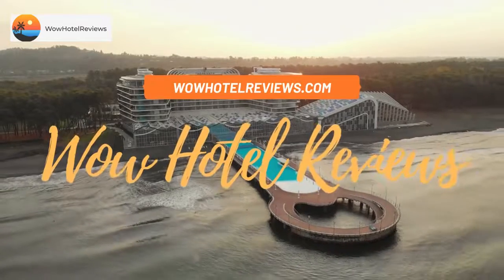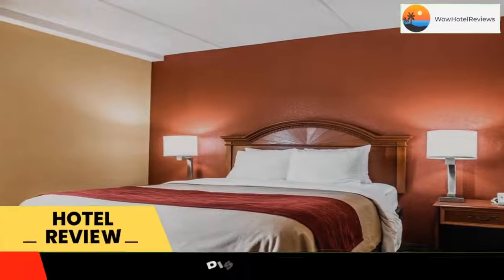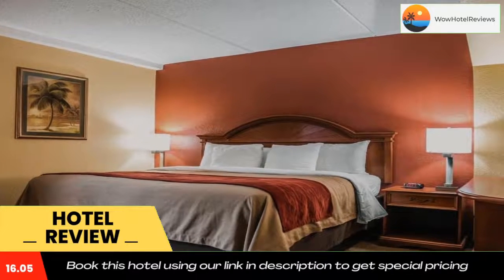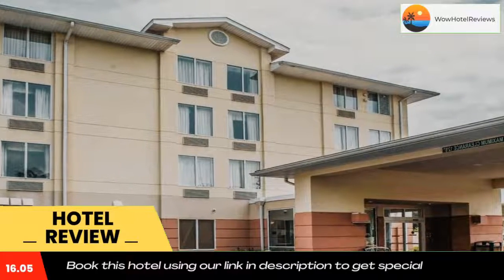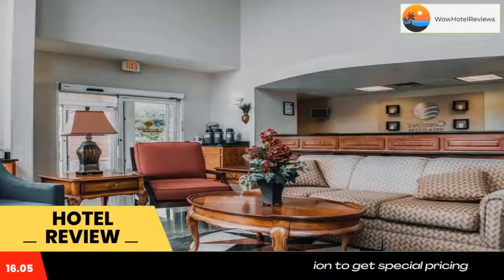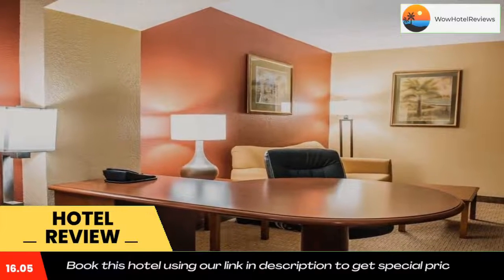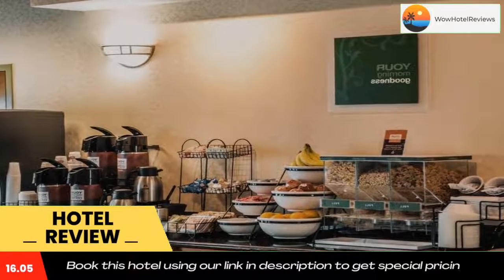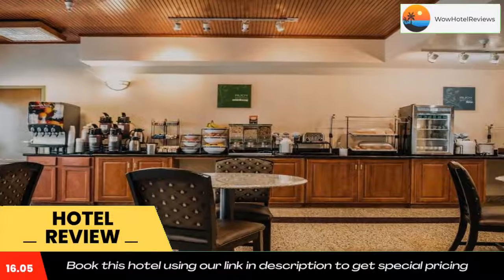Comfort Inn & Suites Panama City - St Andrew Review - Panama City , United States of America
Comfort Inn & Suites Panama City - St Andrew

St. Andrews Bay is 8 minutes' walk from this Panama City hotel, which features an outdoor pool and gym. The hotel offers free WiFi and a 32-inch flat-screen cable TV in every room.
A microwave, refrigerator and coffee maker are provided in the contemporary rooms at Comfort Inn & Suites Panama City. Extras include a desk and an en suite.
Guests can enjoy a 24-hour coffee bar as well as a daily breakfast in the spacious breakfast room, which features a flat-screen TV. They can also use the business center.
St. Andrews Marina, the Betsy Ann Riverboat and Florida State University are within 1 mi of Comfort Inn & Suites Panama City. Panama City Beach is 9 minutes' drive away.